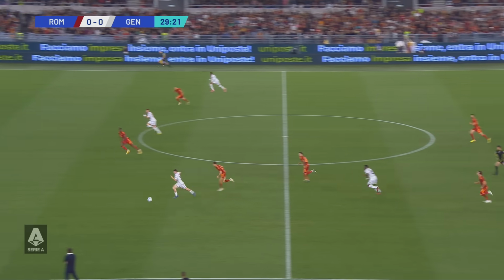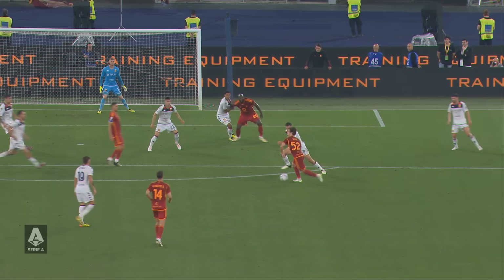ROMA-GENOA 1-0 | HIGHLIGHTS | Lukaku secures three points for 10-man Roma | Serie A 2023/24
The Belgian giant netted the only goal of the match against Genoa, marking the Giallorossi’s return to winning ways after a 3-game winless run | Serie A 2023/24

This is the official channel for the Serie A, providing all the latest highlights, interviews, news and features to keep you up to date with all things Italian football.

Questo è il canale ufficiale della Serie A, dove potrai avere accesso ai momenti salienti, alle interviste, alle notizie e alle funzionalità del momento per rimanere aggiornato sulle ultime novità del campionato.